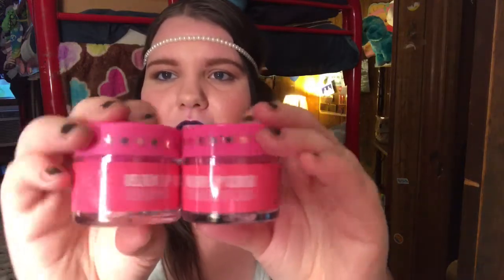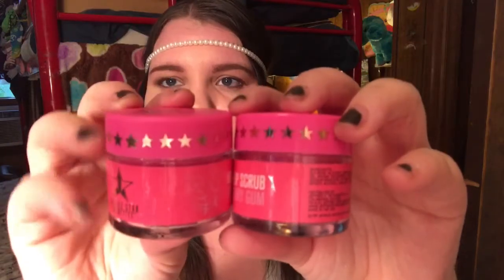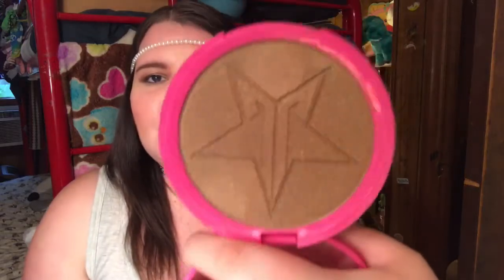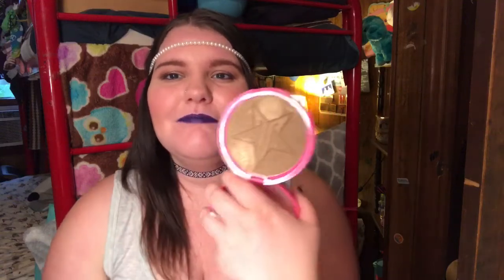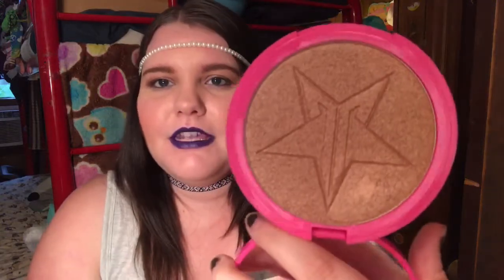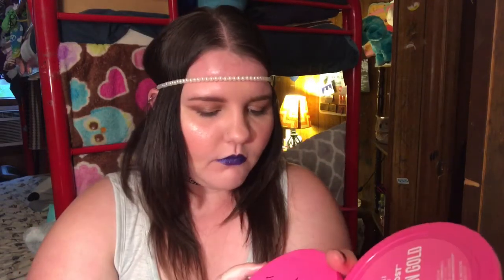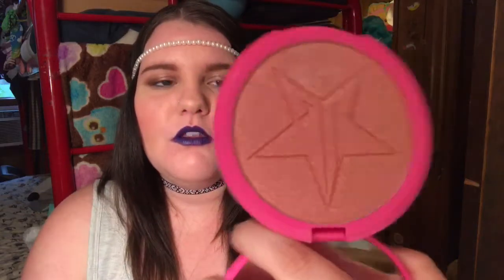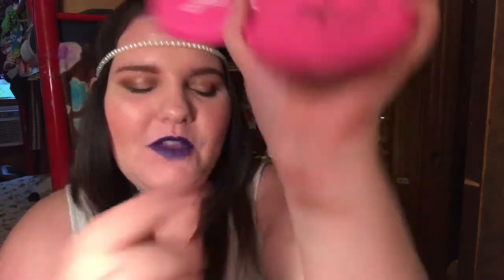Jeffree star makeup haul || 2017 || non- sponsored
Hey guys! I hope you enjoy this video! I'm not sure about the background yet. I'm playing around and seeing what I like.

Days I upload ~ randomly uploading lately

Youtuber(s) mention ~ Jordan Byers

~ follow me ~